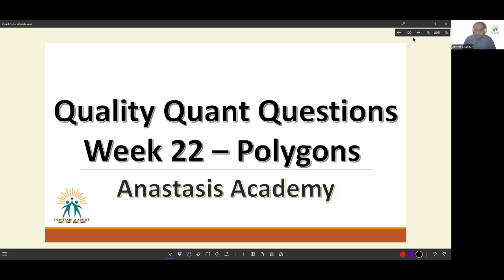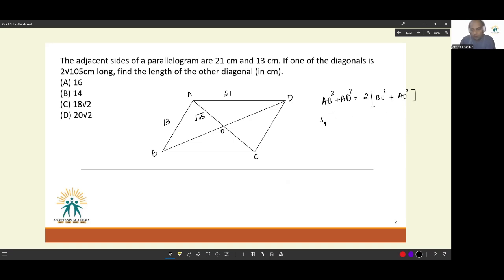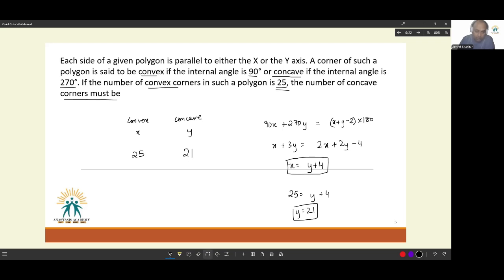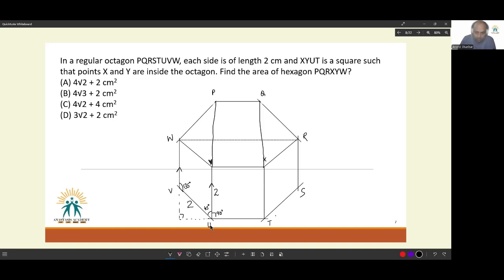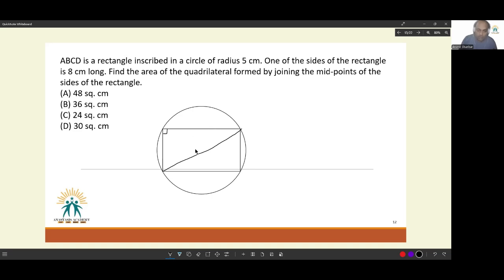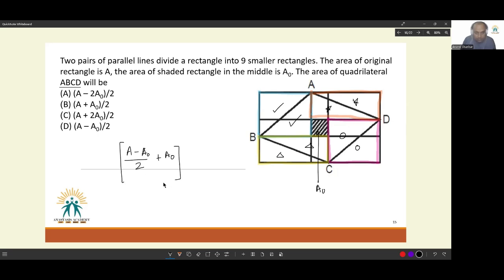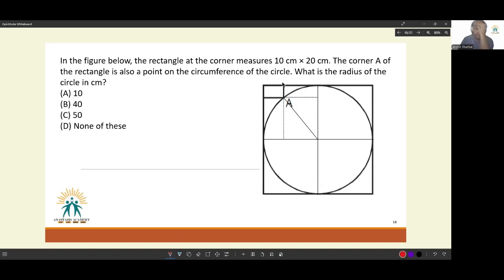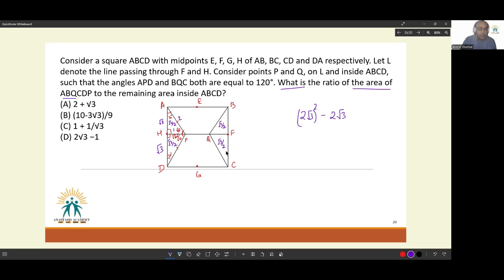Polygons - 1 | 100%iler Arvind Shankar’s Guess Questions | High-Probability CAT Quant Practice